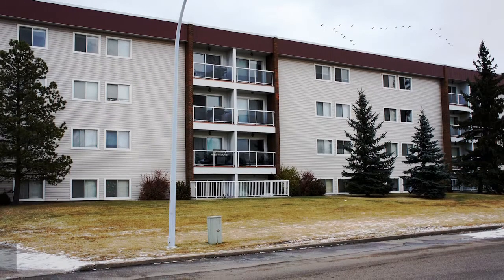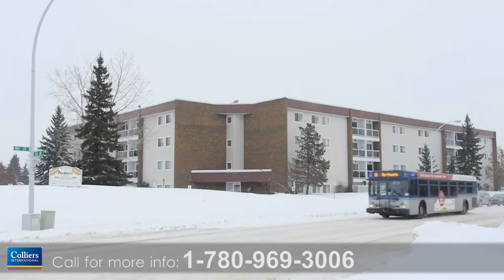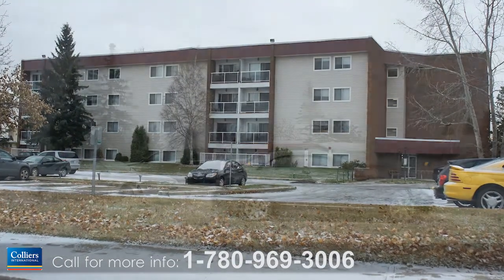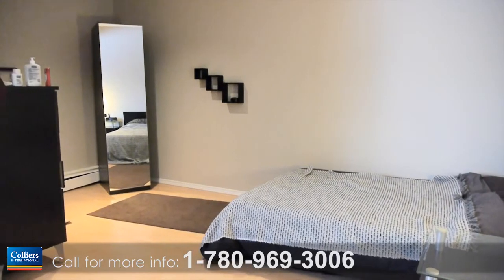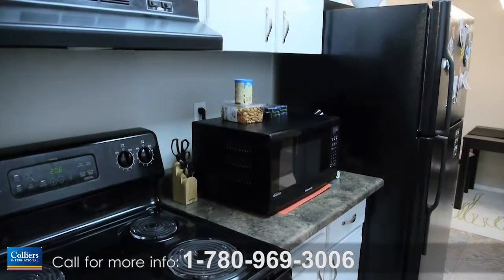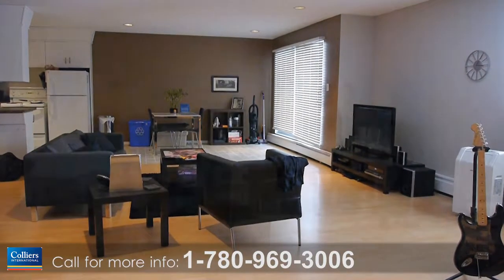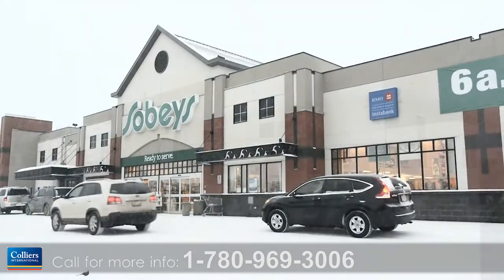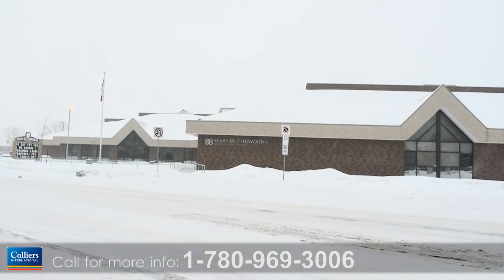Colliers Macaulay Nicolls - Palisades Court - 16425 109 St - Edmonton Apartment for Sale